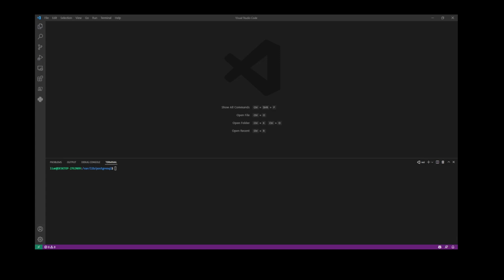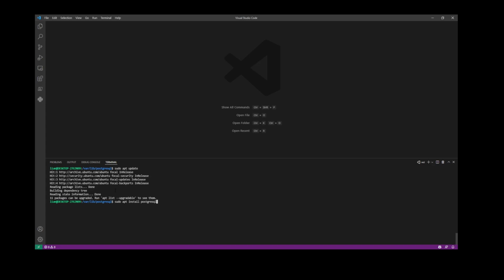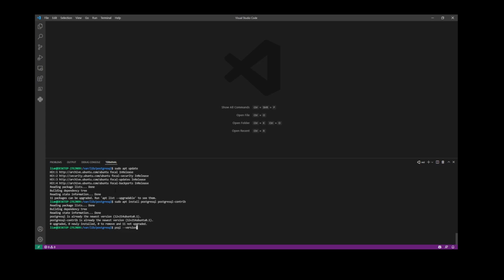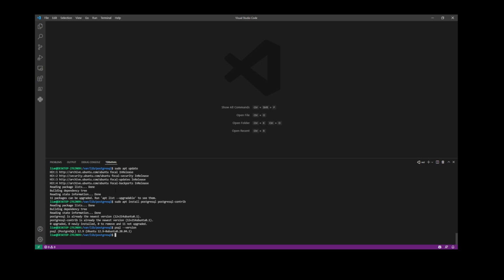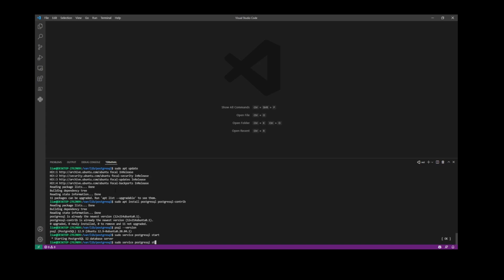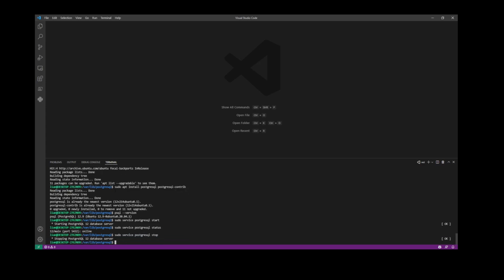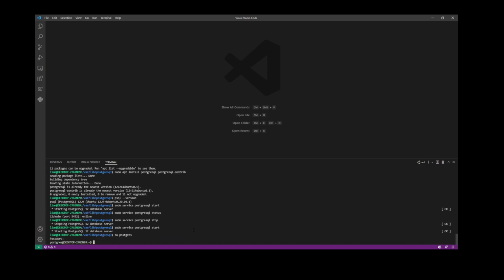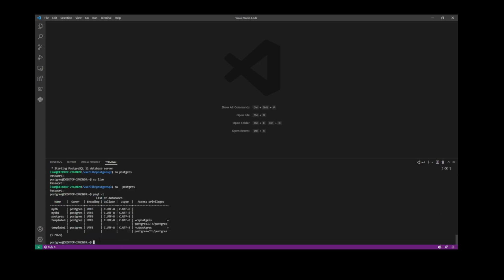How To Install PostgreSQL on WSL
Hi everyone,
This is a short video to guide you the installation of PostgreSQL on Windows Subsystem for Linux.

This installation method is really lazy, I do apologise for those who want to install latest version such as 13.x and 14.x, If you want to do so, you can download the binary distribution from postgres website and use configure file to install Postgres. I may upload a video about how to install from configure file on linux and mac later on.

But if you are only interested in learning basic SQL in Postgres, this video is for you.

Please note:
1. you do need to have WSL and Ubuntu installed first. Here is the instruction of how to do it
2. I used VSCode in the video, you can just use the Ubuntu terminal if you like